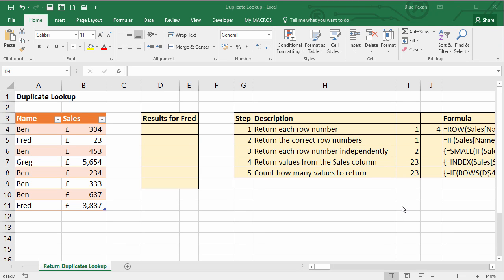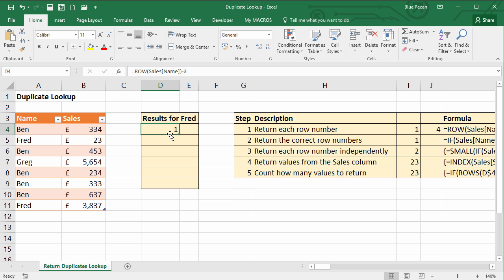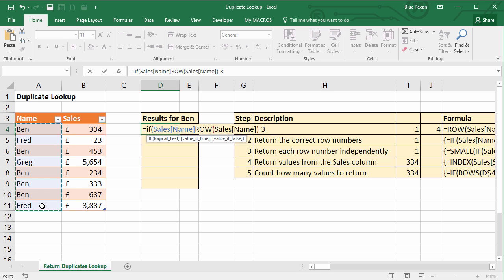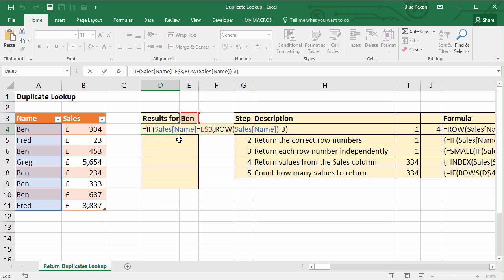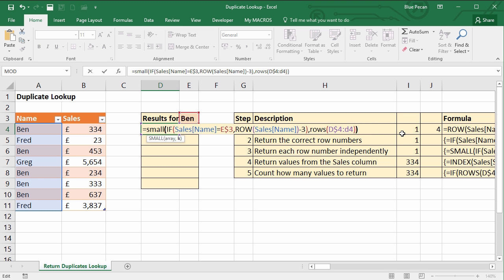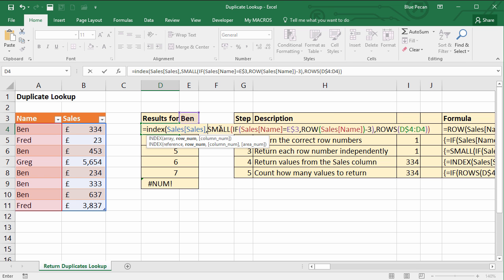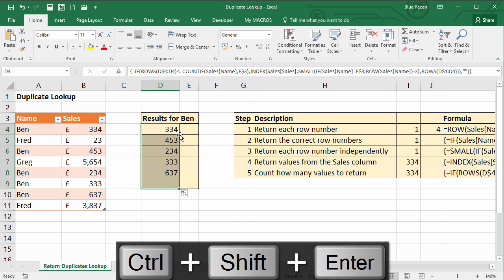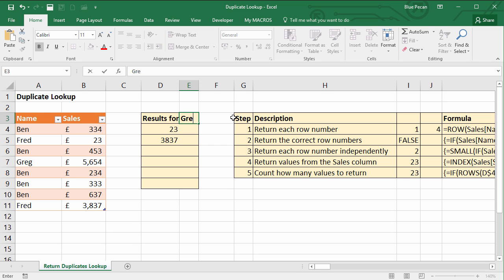Lookup on Each Duplicate Value in Excel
One of the shortcomings of Excel’s lookup functions is that you can’t match on duplicate values, instead the functions only match on the first instance of the lookup value it finds in a column or row.

This tutorial will provide you with a solution to this shortcoming.  The formula is fairly involved but I will break it down into steps to make it easier to understand.